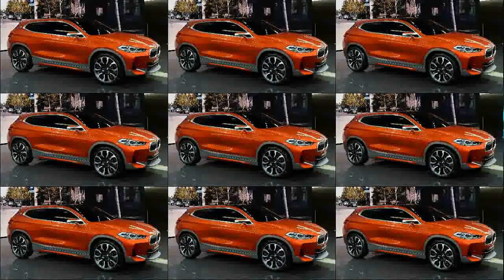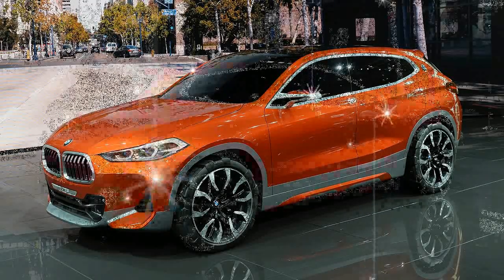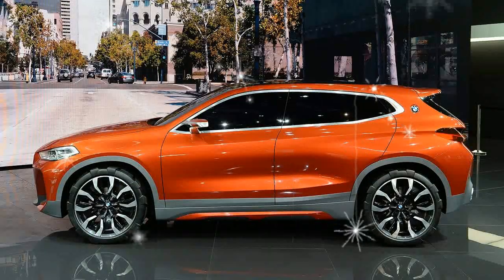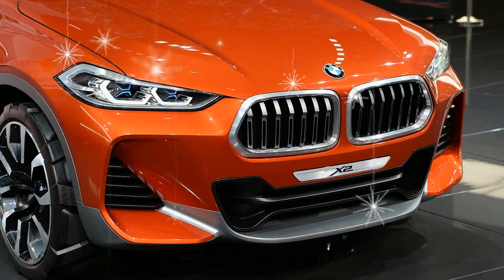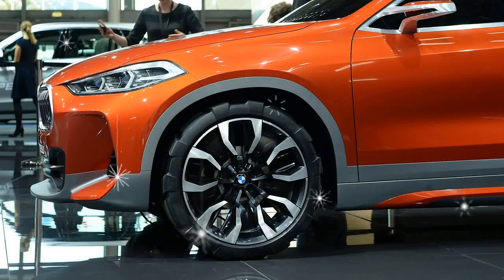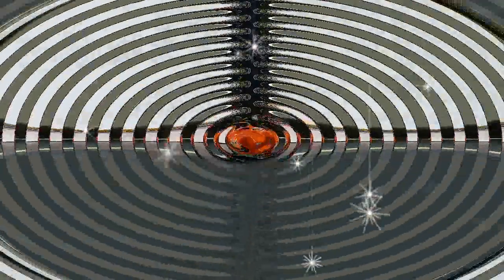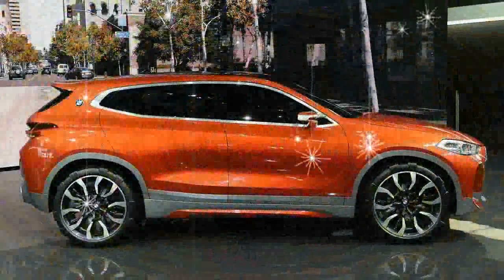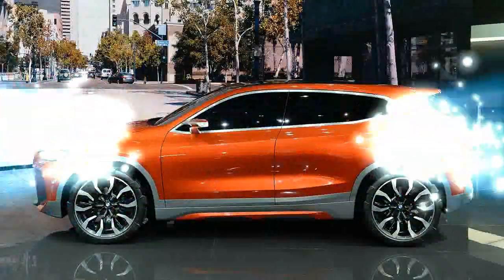Must Watch !!! Auto Shows Paris 2016 BMW Concept X2 Price & Spec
Must Watch !!! Auto Shows Paris 2016 BMW Concept X2 Price & Spec - Auto Shows Paris 2016 BMW Concept X2, BMW has a consistent recipe to make a "coupe" out of one of its crossovers. You take the blocky version – an X5 or X3, say – and lop the back off. This leaves you with two models that look basically the same ahead of the rear doors. One version has more interior room and the other costs more and appeals to style-centric people who apparently have less stuff to haul around. If the Concept X2 is any indication (and we definitely think it is), that formula is about to change.

$30,000

Popular Post !